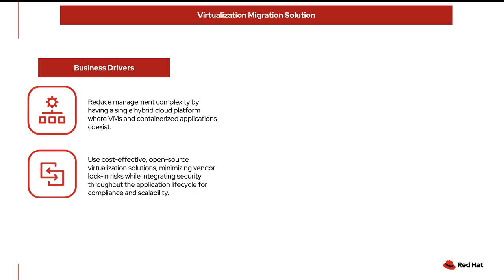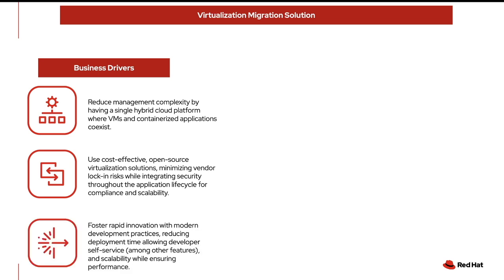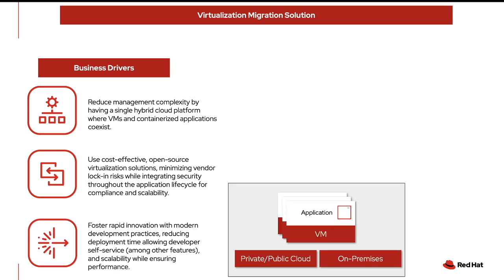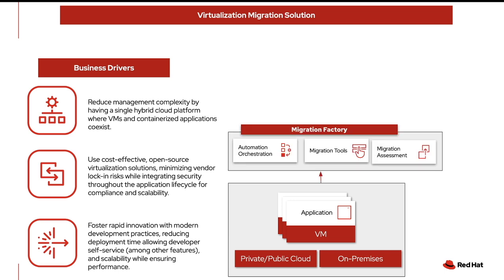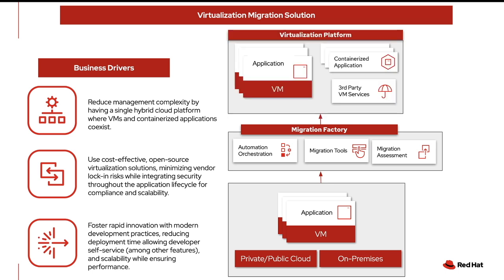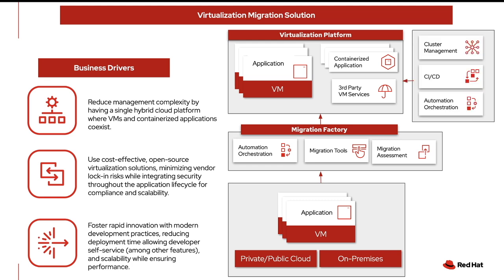Virtualization Migration Solution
Managing disparate platforms for applications that run on VM and cloud native applications can be a daunting task. Consolidating on a single platform to run all the workloads greatly simplifies admin tasks and using automation at scale ensures that the platform is always compliant, reduces human error and highly elevates the level of security, while making upgrades much simpler.